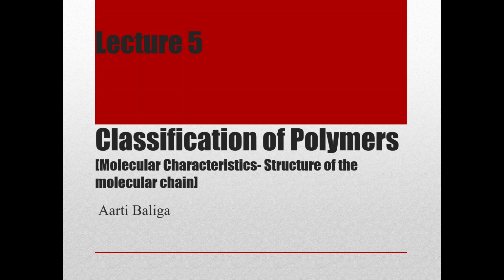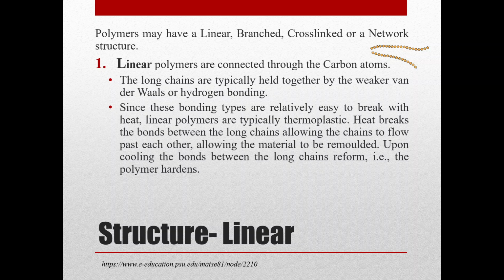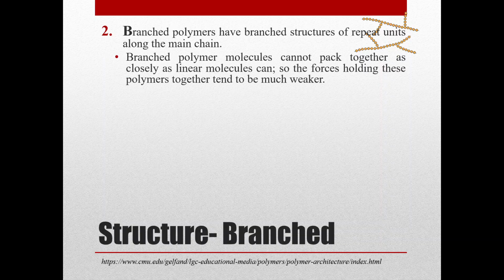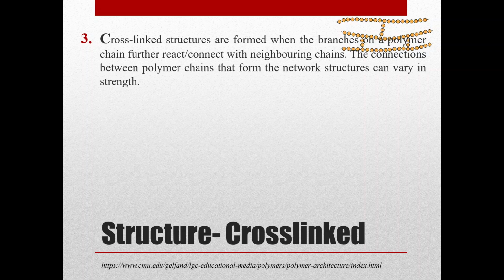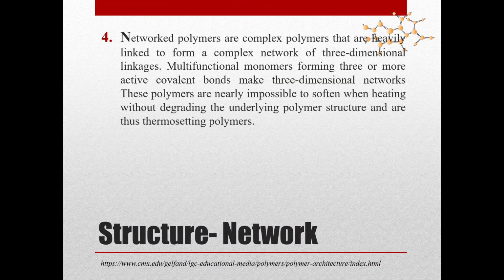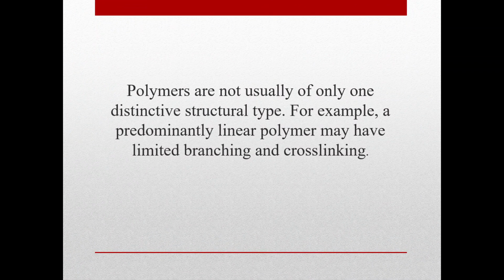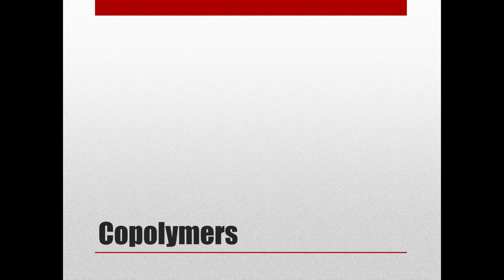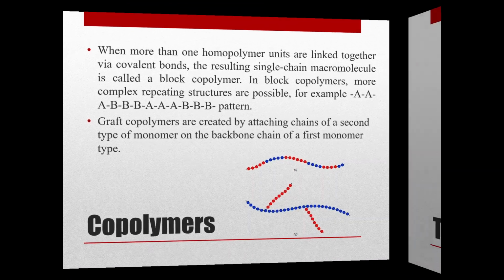Lecture 5 Classification of Polymers